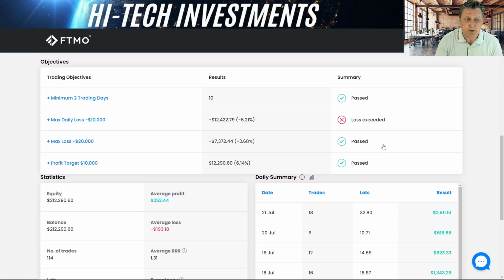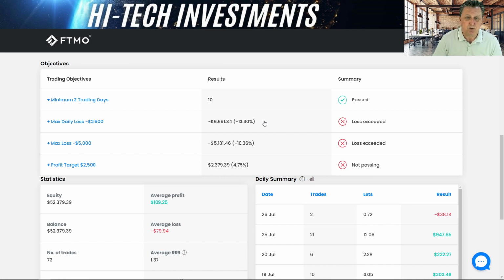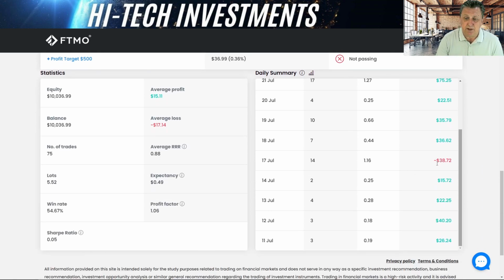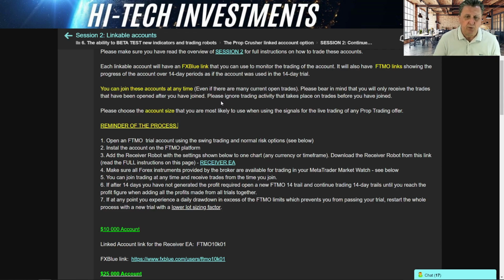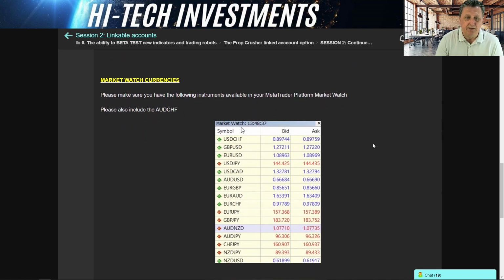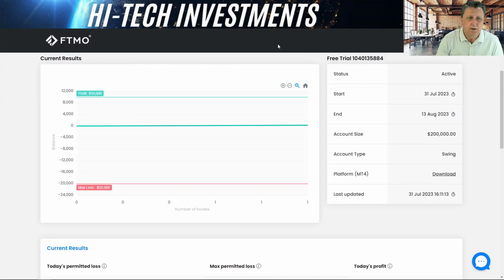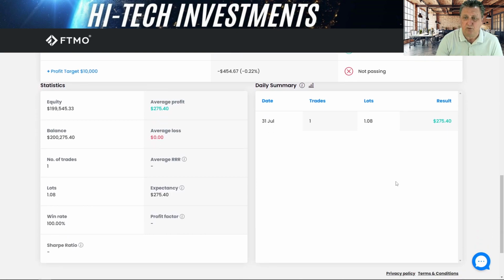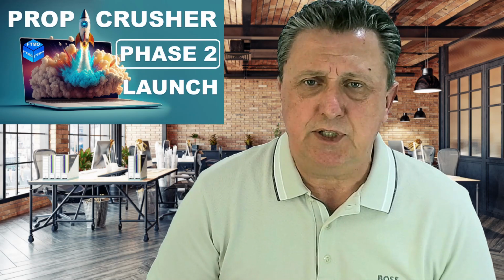MASTERING THE PROP CRUSHER 🚀 LAUNCH FTMO PHASE 2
Boost Your Trading Success with the Prop Crusher Method 🚀 FTMO Phase 2

Chapters:
0:00 Introduction
3:16 Phase 1 FTMO $200K
5:17 Phase 1 FTMO $50K
7:12 Phase 1 FTMO $10K
8:56 Expert4x Phase 2
13:54 Where to find info
16:24 Phase 2 FTMO $200K
17:52 Phase 2 FTMO $50K
19:10 Phase 2 FTMO $10K
20:08 About the results and setup
22:36 Outro

The Expert4x FTMO phase 1 challenge has finished, and it is time to review our results and what we have learned. Phase 2 has now started and we trade the Prop Crusher on the FTMO account starting from $10,000 to $200,000.

The Prop Crusher EA/Robot is not yet officially launched, but we put it to the FTMO test through the Trade Retriever set up, delivered by Expert4x service.

We run the EA on the MT4 platform via FTMO service and will showcase the profits achieved using certified platforms like FX Blue and the official FTMO account site.